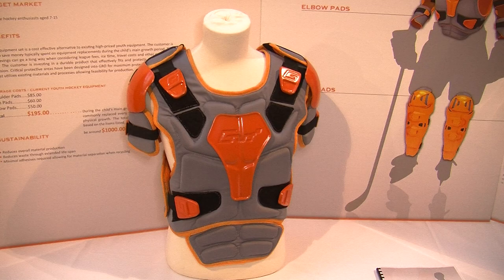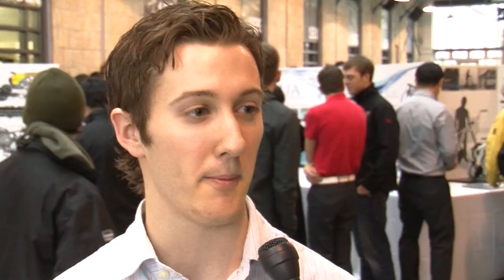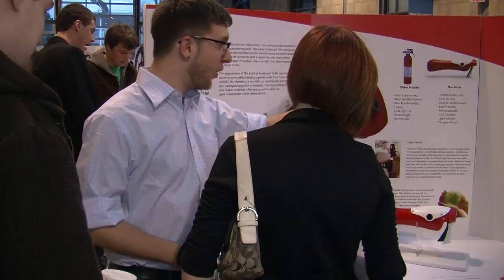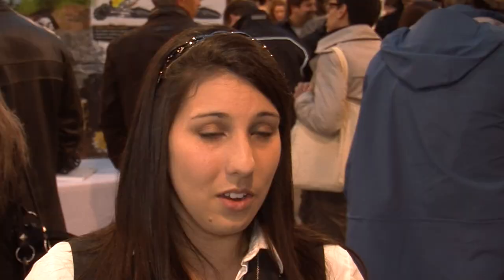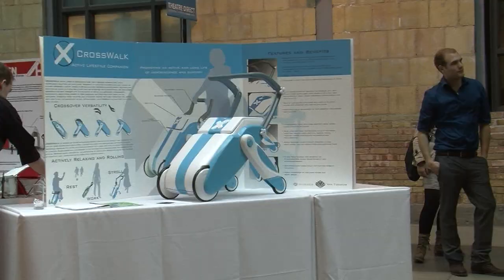Designing solutions for tomorrow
Humber Industrial Design students put four years of learning on display with the 2011 Industrial Design Thesis Show, where they showcased prototypes of products they created and developed.

Graduating students had made a number of products designed to meet current local and global issues in the world, from construction helmets made to be comfortable in warm weather to tents and redesigned scooters. Students displayed and explained their prototypes, which they had worked on for eight months, to a large audience of family, friends, Humber faculty and external designers.